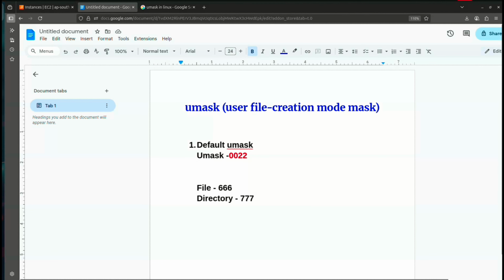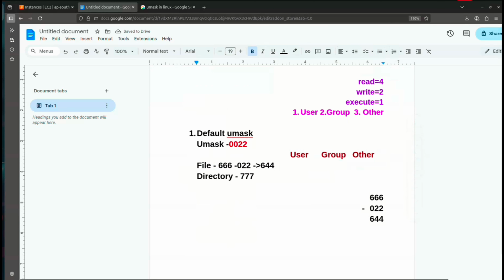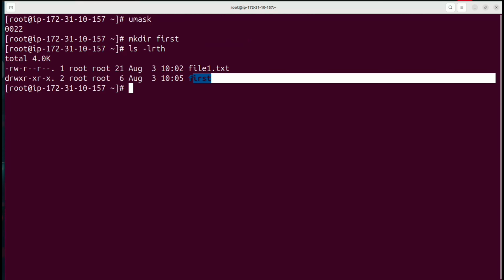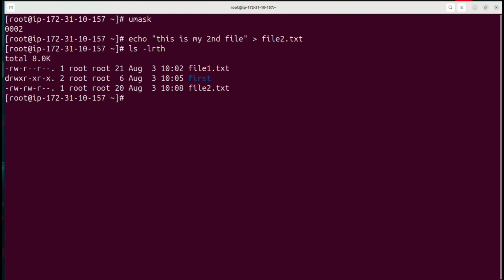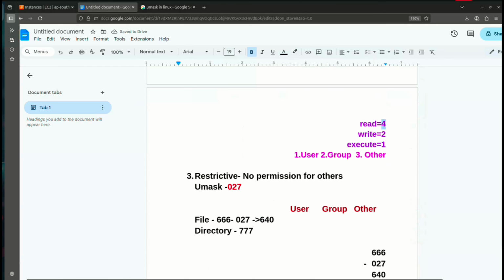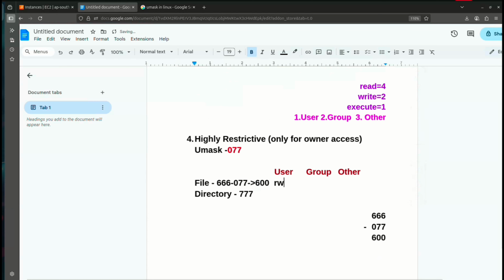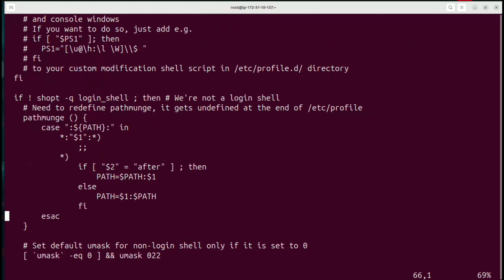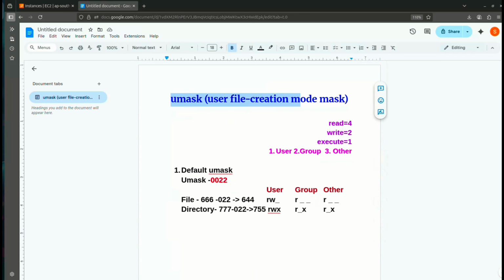UMASK in Linux Explained 🔐 | File & Directory Permissions with Live Examples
🔐 UMASK in Linux controls the default permissions for files and directories.
In this video, you’ll learn what UMASK is, how to calculate it, and how to set it temporarily and permanently.

We cover: ✅ Default UMASK values: 0022, 0002, 0027, 0077
✅ Real-time permission calculations (for files & folders)
✅ Where and how to make UMASK permanent
✅ Practical hands-on explanation and step-by-step command demo

💡 Bonus:
I have launched and configured an EC2 instance using a Red Hat machine image and connected via SSH to demonstrate UMASK live in action.

🧑‍💻 Commands Used in the Video:

# Check current UMASK
umask

# Set UMASK temporarily
umask 0022
umask 0002
umask 0027
umask 0077

# Make UMASK permanent (system-wide)
sudo vi /etc/profile
# Add: umask 027

sudo vi /etc/bashrc
# Add: umask 027

# User-specific UMASK (optional)
vi ~/.bashrc
# Add: umask 027

vi ~/.bash_profile
# Add: umask 027

# Set UMASK in login.defs
sudo vi /etc/login.defs
# Modify: UMASK 022

# Set UMASK for a service (e.g. Apache)
sudo mkdir -p /etc/systemd/system/httpd.service.d/
sudo vi /etc/systemd/system/httpd.service.d/override.conf

# Add in the file:
[Service]
UMask=0027

Linux beginners, system administrators, DevOps learners, or anyone looking to understand Linux file permissions the right way!

💬 Have questions? Drop them in the comments below — I respond to everyone!